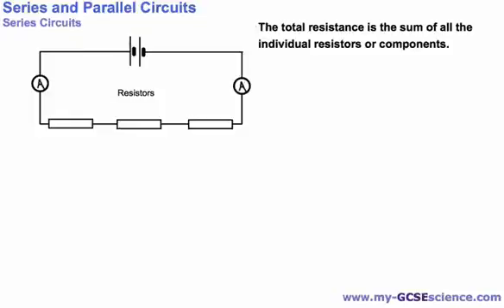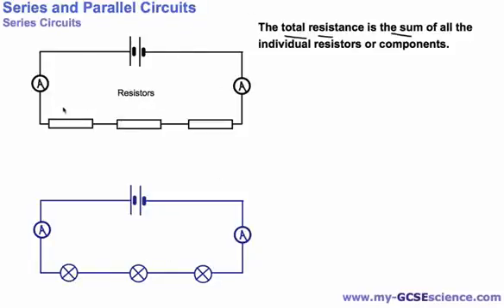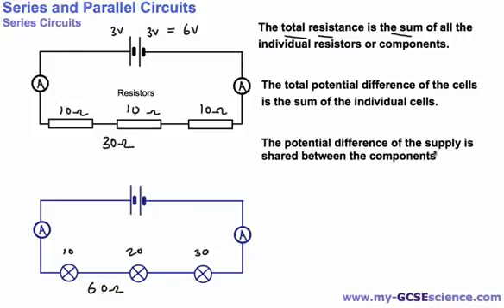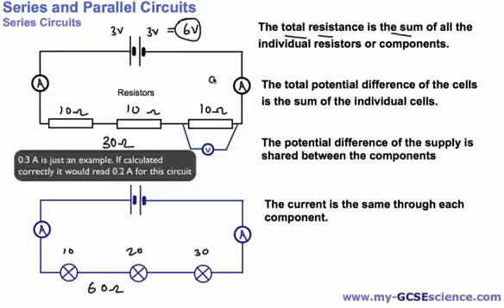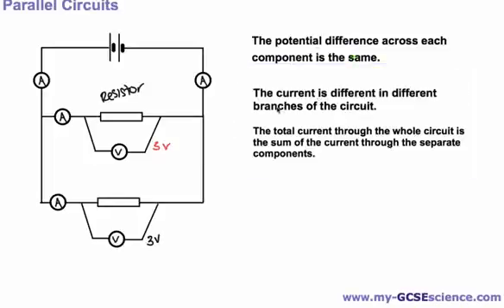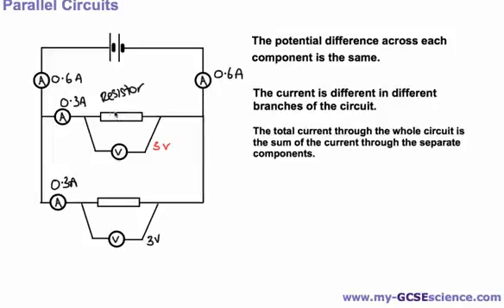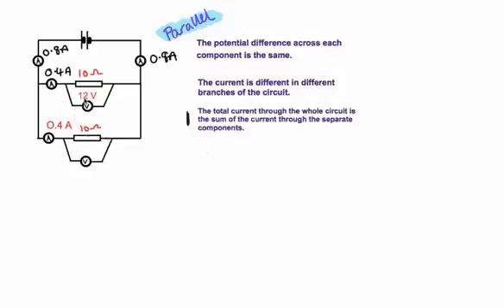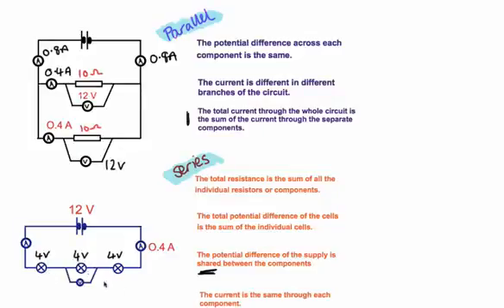P2 Series and Parallel Circuits